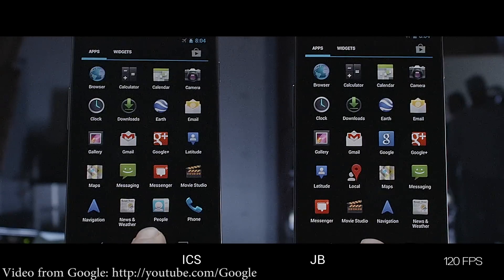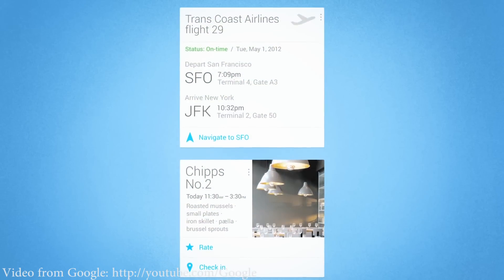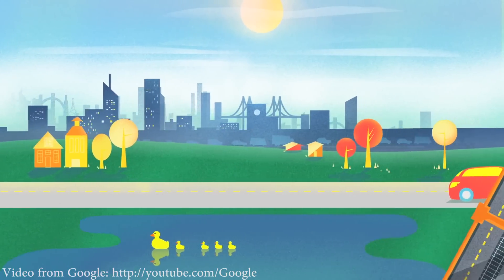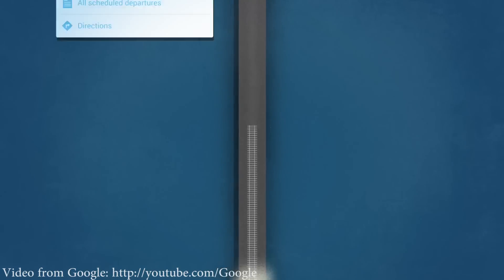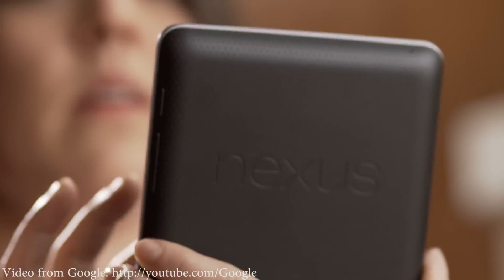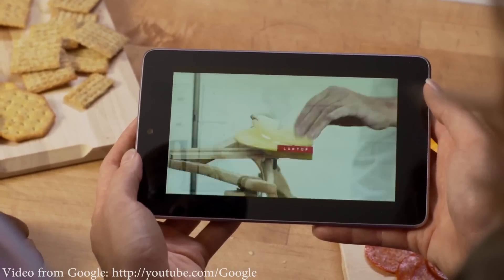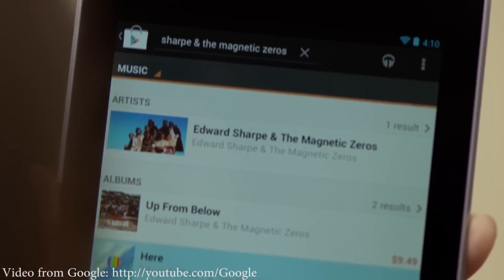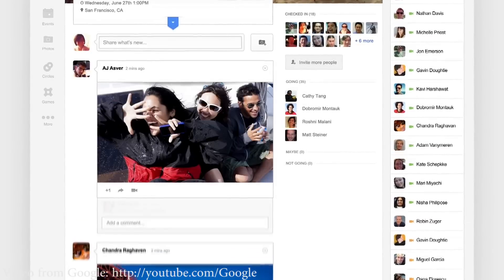Top 5 Google I/O Announcements!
Highlights of I/O 2012! Enjoy & Thumbs up!

1. 0:22 Android 4.1 Jellybean
2. 3:30 Nexus 7 Tablet
3. 5:07 Nexus Q System
4. 5:25 Google+ Updates
5. 5:48 Google Project Glass

Android Apps Updated: YouTube, Google+, Maps, Play Store, Movies and Chrome!

Google managed to get an unfinished product to live stream jumping out of a plane, bicycle down a wall, and jump onto a stage. It was done flawlessly when people could have actually died and there wasn't a blip. No crashes, no deaths. Microsoft Surface's browser wouldn't launch.